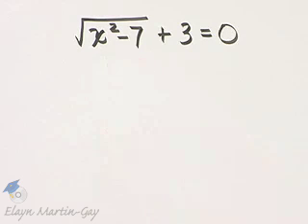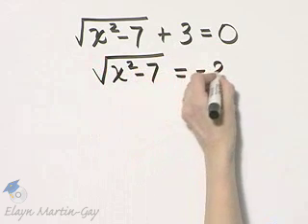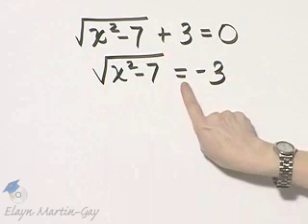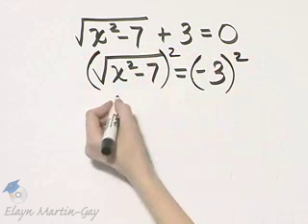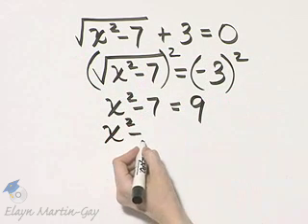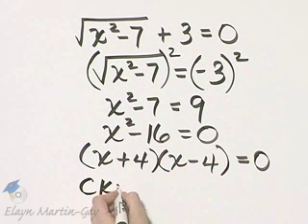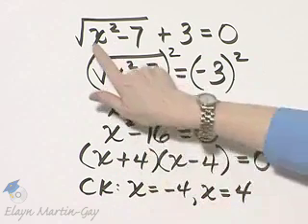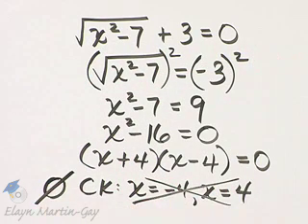Beginning and Intermediate Algebra Ch 10 Ex 23